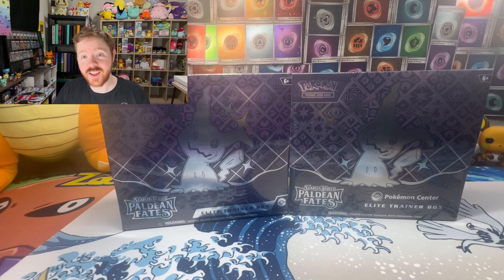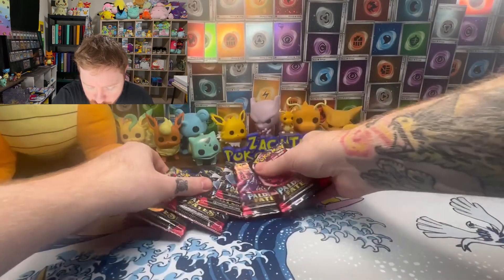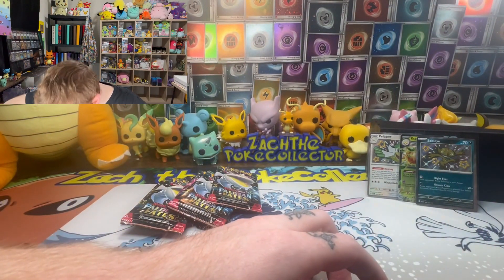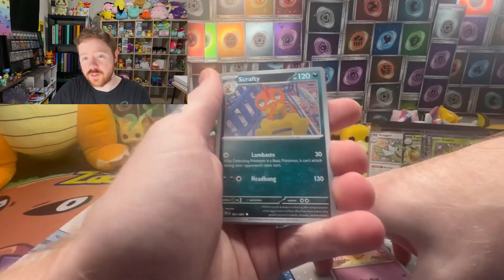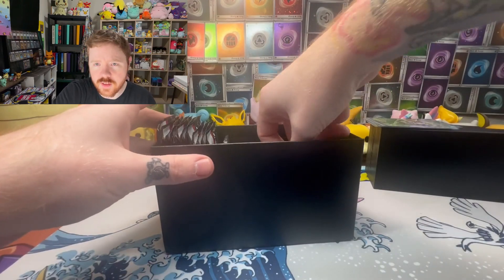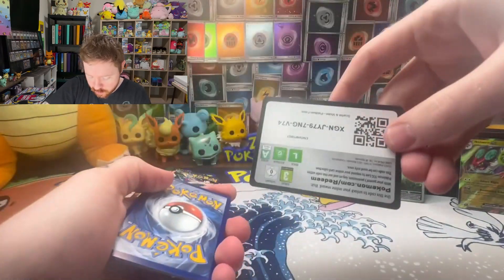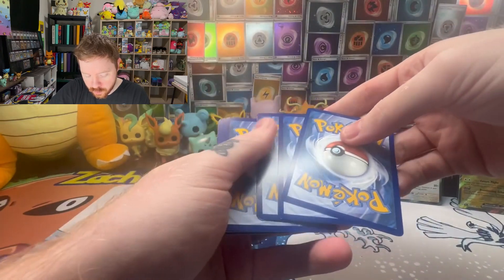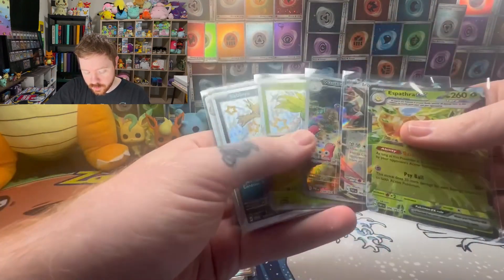Pokemon Center ETB Against Regular Version From Paldean Fates!!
In today's video I am opening a paldean fates pokemon center elite trainer box, and battling it out against a regular paldean fates etb! Obviously the pokemon center version has a better chance to win with 2 extra packs, but anything is possible!